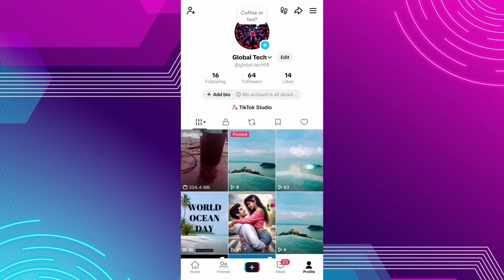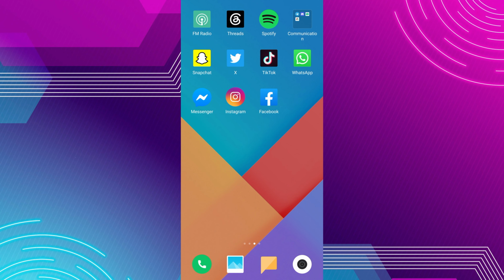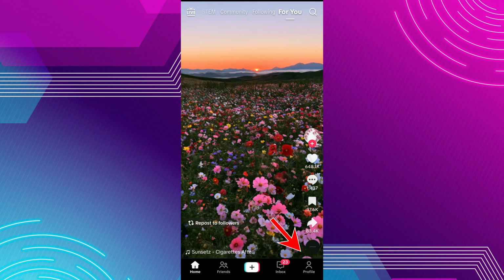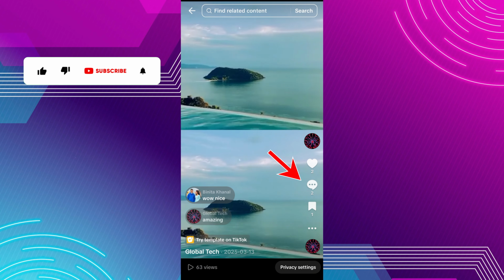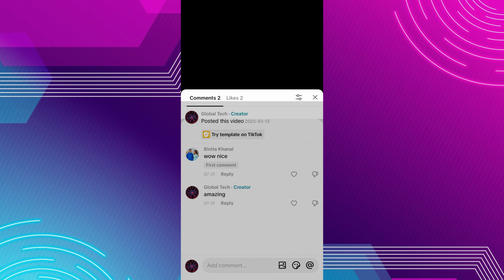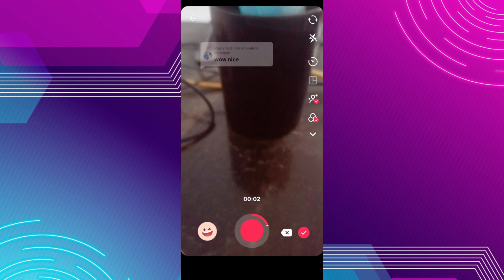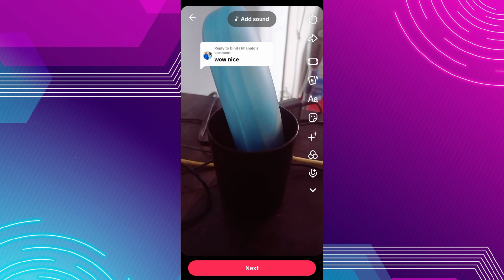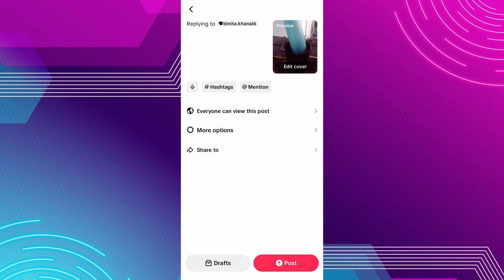How To Reply To A Specific TikTok Comment With A Video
Do you want to reply to a specific TikTok comment with a video? You can easily convert viewer comments into video responses, boost account engagement, and answer questions visually directly on TikTok.

Replying to a TikTok comment with a video is one of the best ways to connect with your community, address questions, and create continuous content based on audience feedback.

This is useful when a follower asks a detailed question, when you want to highlight a positive or funny comment, or when you want to make follow-up content linked to your original video.

When you use TikTok's video reply feature, the comment appears as an interactive sticker on your new video, making it easy for viewers to click back and watch the original post.

🔶STEPS🔶
-Go to your Profile and tap the video containing the comment.
-Open the Comment section on that video.
-Press and hold the comment you want to respond to, or tap "Reply".
-Tap the red Camera icon next to the reply field (or tap "Reply with video").
-Record a new video response or upload one from your device gallery.
-Move, resize, or set the duration for the comment sticker on your screen.
-Tap "Next", add your caption, and tap "Post" to publish.

Replying to comments with video allows you to build stronger audience connections and drive higher engagement across your channel!

This Video Includes:
○ attach comment sticker overlay on tiktok video response
○ respond to viewer comments using video on android and iphone

- - - - - - - Similar videos:- - - - - - - - -